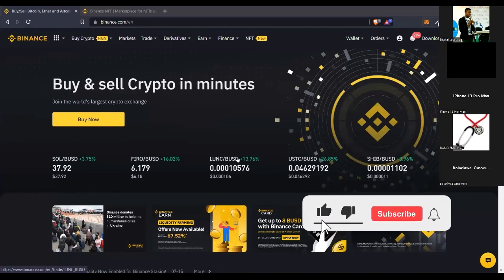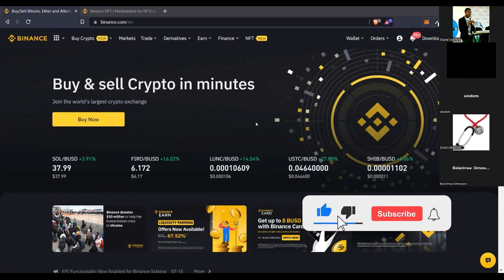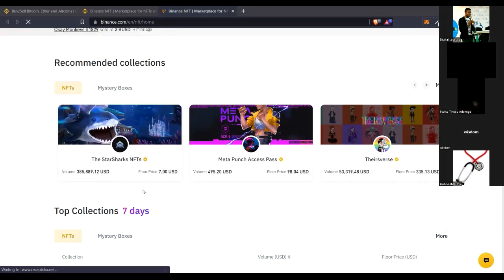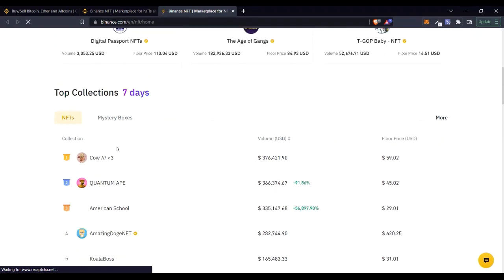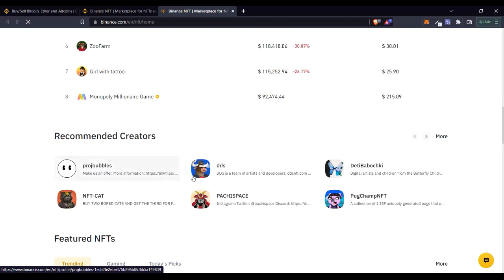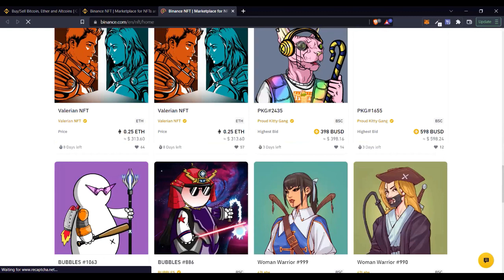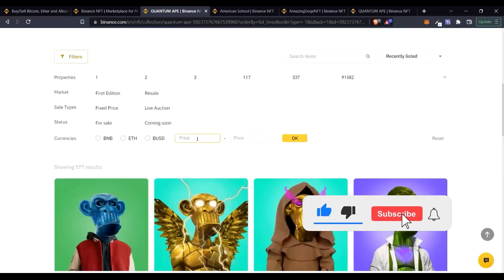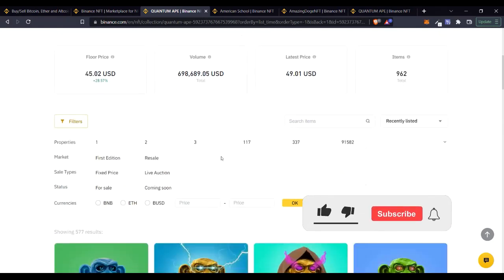BINANCE NFT HOW TO FLIP NFTs ON BINANCE FOR PROFIT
Everything you need to know about Binance NFT and how to flip NFTs on the Binance NFT marketplace for profit

00:00 Intro
02:06 Binance NFT statistics
02:55 Binance NFT categorizations
04:35 Why NFT is very profitable
05:08 Binance NFTs top collections
07:16 Binance NFT marketplace
08:17 Difference between Binance premier and standard NFT
10:38 What is NFT floor price
12:15 Using filters on Binance NFT
13:25 How to buy NFT on Binance NFT
19:20 How much profit can you make flipping NFT on Binance
20:30 How to select NFTs to buy
23:51 How to deposit NFT on Binance
24:31 How long will it take to sell an NFT
25:51 Binance NFT trading fee
27:00 Benefits of been an NFT creator

1. BINANCE➤➤ Referal Code 20539573

✅✅BITCOIN👉 1KuFN1644uXvHECLR7UV3X2RgYfrR8woR1
✅✅Ethereum👉 0x139c05ba1bD30D79e964f9F160f681b79C1bD0f1